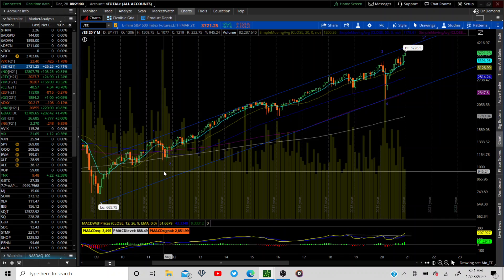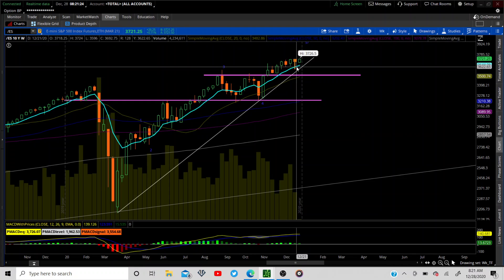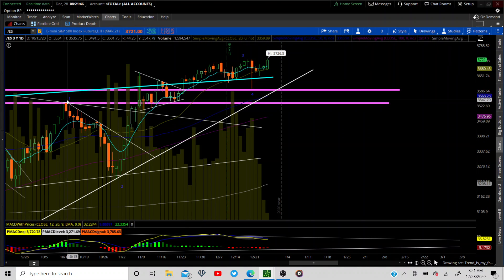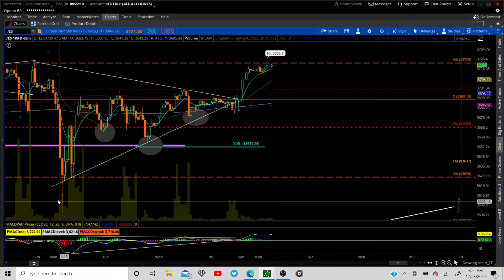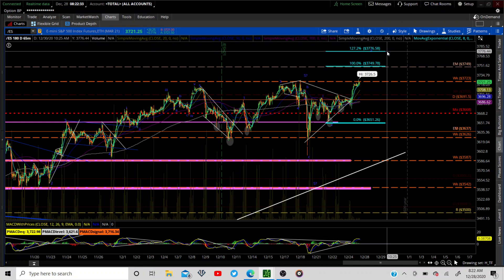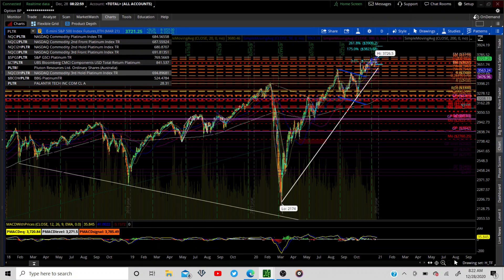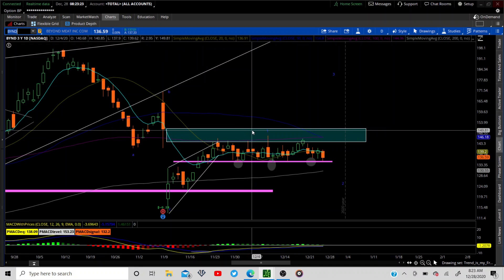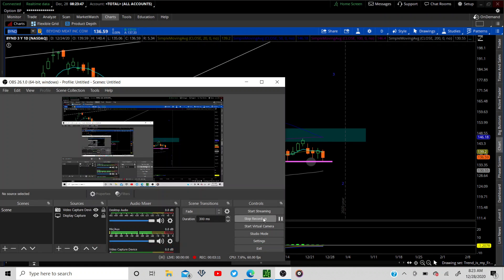MORNING MARKET PREP 12/28/20: Santa is Here! es pltr bynd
In this video we prepare for todays market, review multiple time frames, and visit a couple trade ideas.